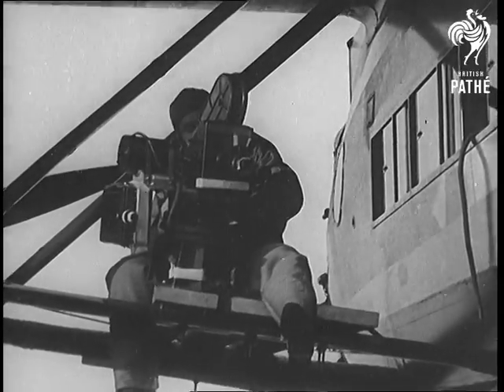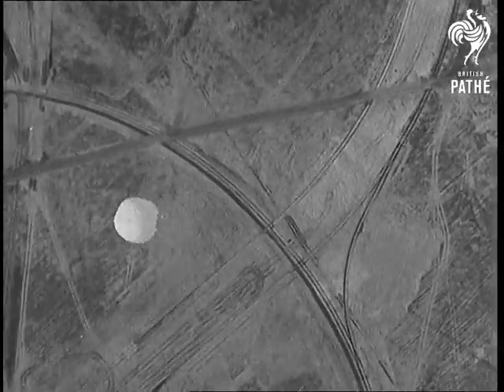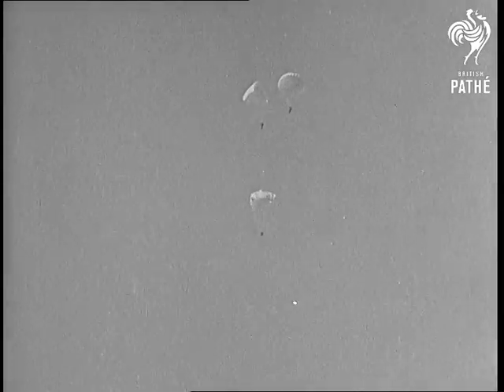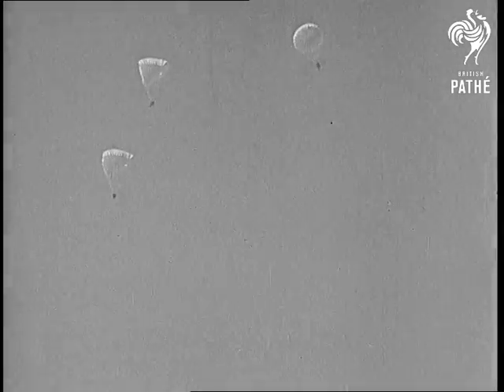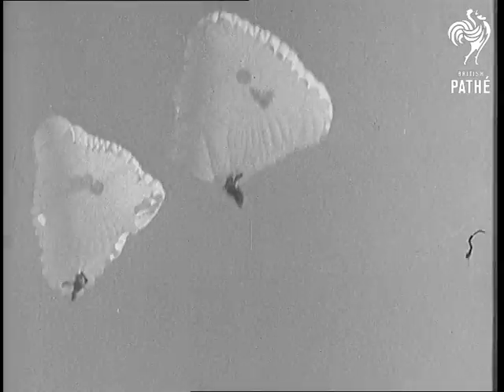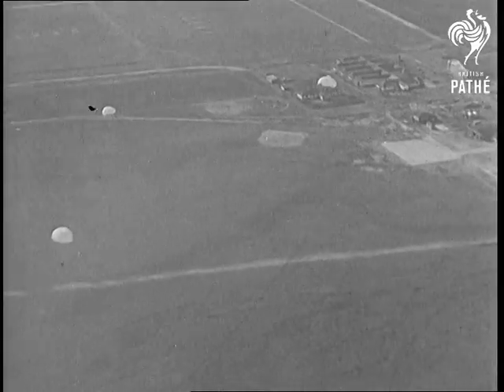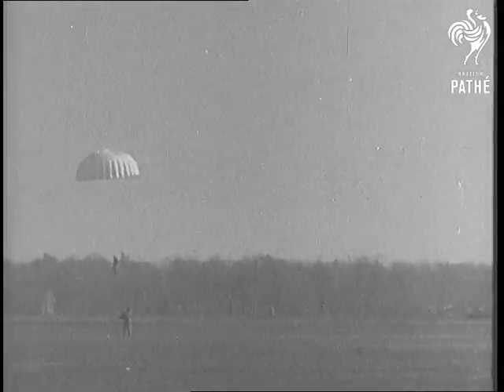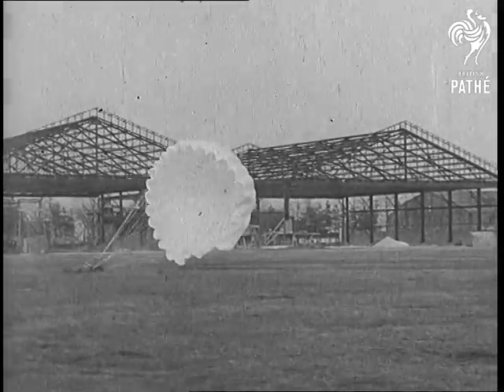All In A Day's Work! (1932)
Full title reads: "America. All in the day's work! Pathe cameraman - strapped to the wing of aeroplane - films thrilling 3 man parachute test & and all the time you are watching it - think of him!!"

In the air over United States of America.

Three planes in flight. C/U Pathe cameraman strapped to the wing of one of the planes.

Shots of parachutist falling below aircraft. Two other parachutists jump from two other biplanes. The planes carry the logo of the US Air Force.

Aerial views. The parachute canopies open as the jumpers fall to earth. Good shots of the three parachutes as they fall through the air. Two new Triangular shapes 'chutes show greater control in their descent than the old fashioned round parachute. More aerial views of the parachutes descending.

Shots from ground level as the parachutes come in to land. Closer shot of the parachutist landing and being dragged by the wind.
 FILM ID:667.08